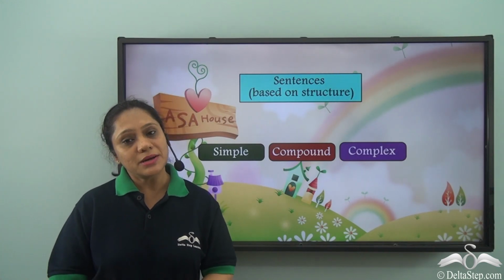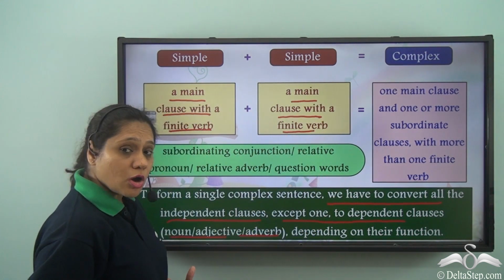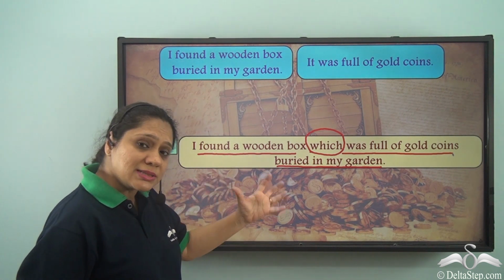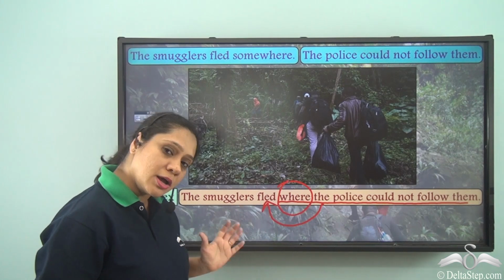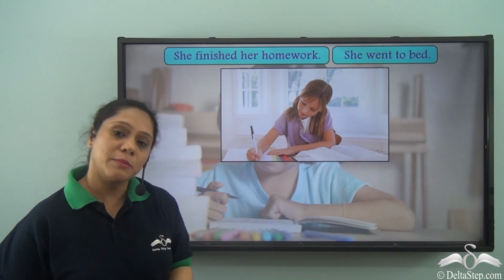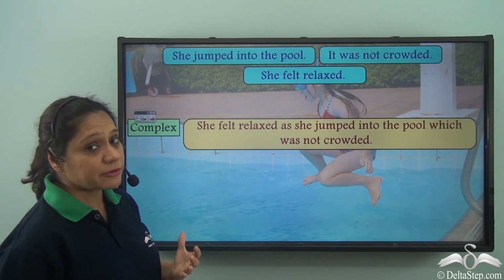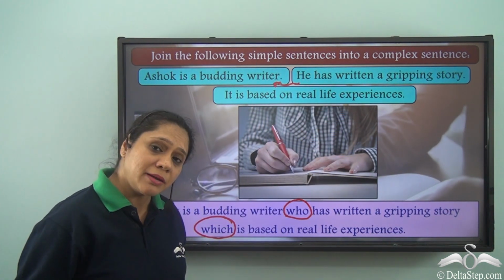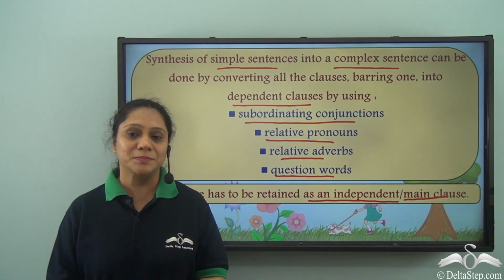Synthesis of two or more Simple Sentences to form a Complex Sentence